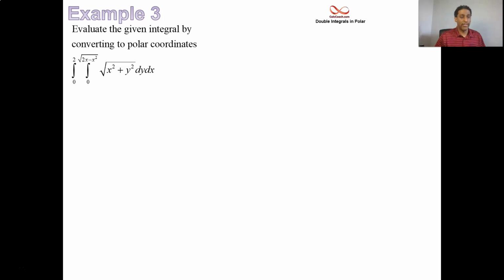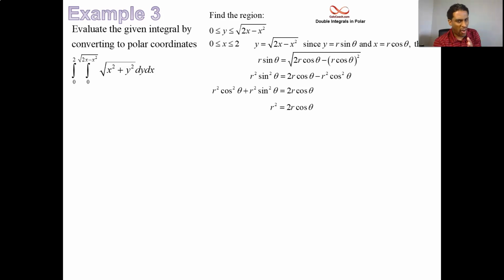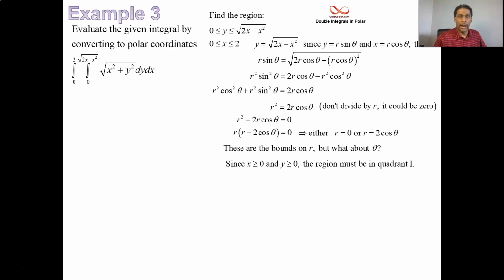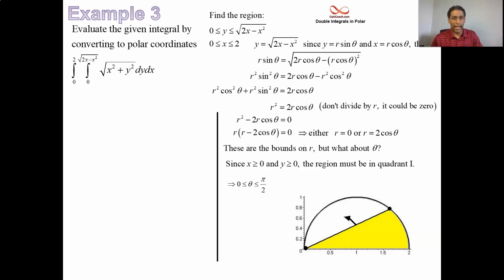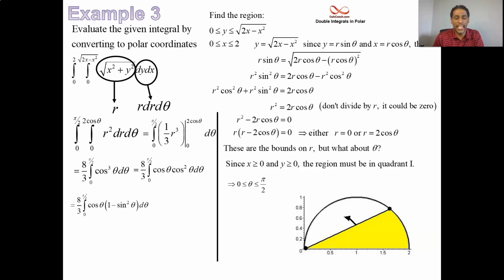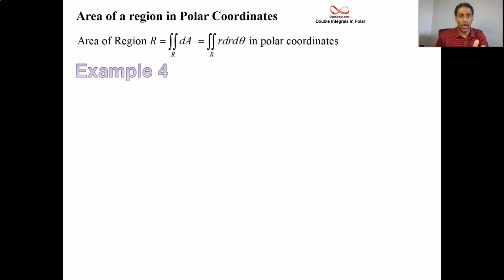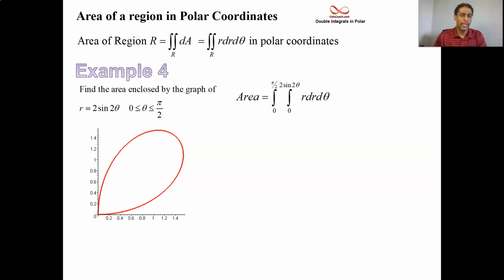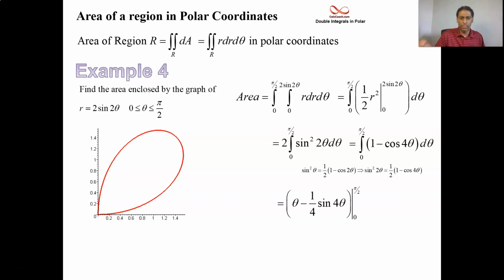Double Integrals in Polar - Examples 3 and 4